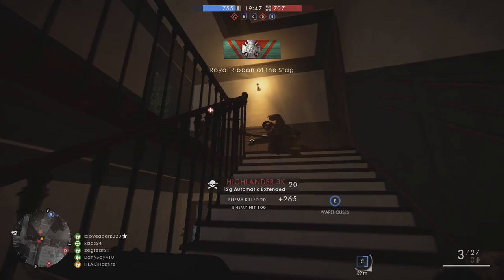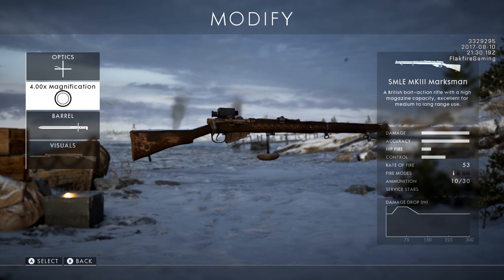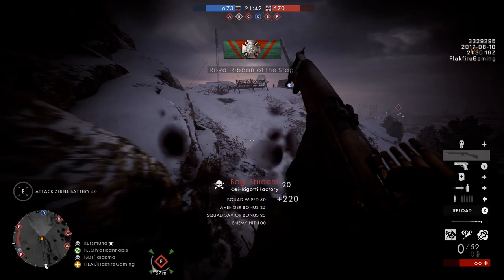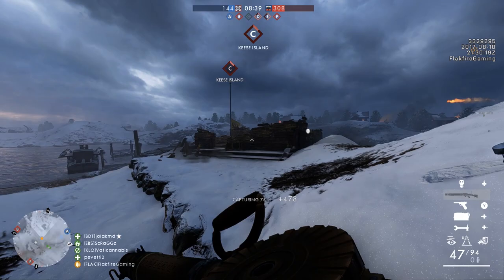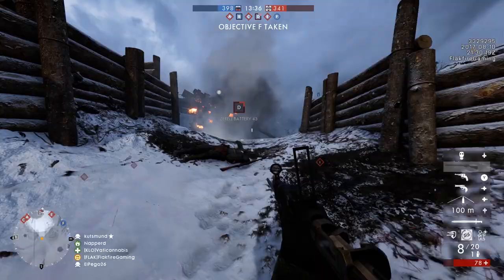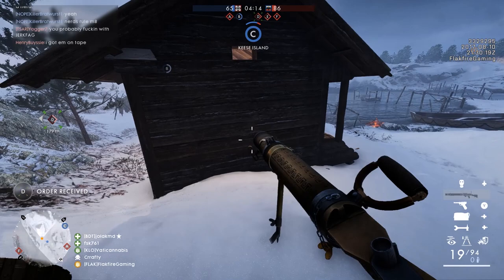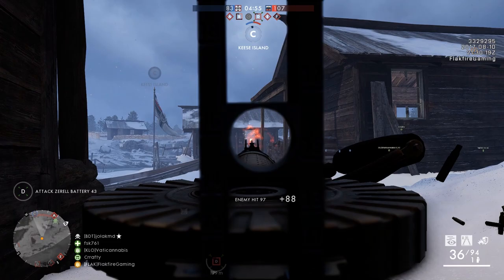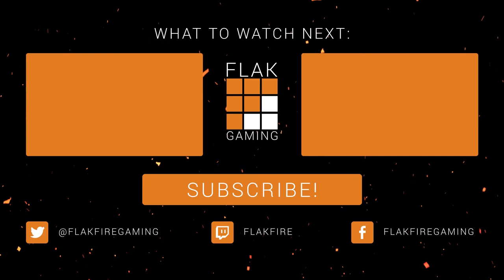New PTFO Skins Coming to Battlefield 1! Kirkpatrick, Pegahmagabo, and Yells Camos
It looks like more "PTFO" skins are coming to Battlefield 1 in the near future. A few of new weapon camos resembling the Hutier weapon skin for the MP-18 have popped up on the Battlefield 1 Community Test Environment (CTE). They have the names "Kirkpatrick" "Yells" and "Pegahmagabo" - who are these new gun skins named after? I'll tell you in this video.

I love it when DICE works in some neat historical easter eggs. The new PTFO skins are for the Cei-Rigotto, Lewis Gun, and SMLE.

Hang out with Flakfire!